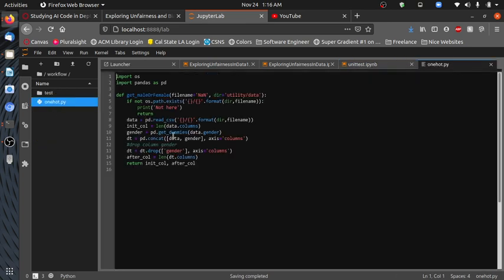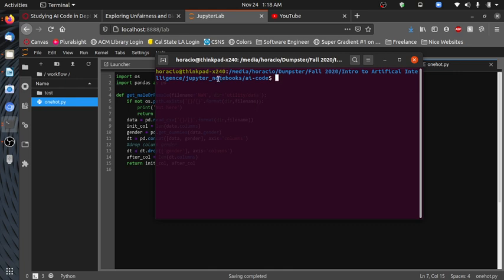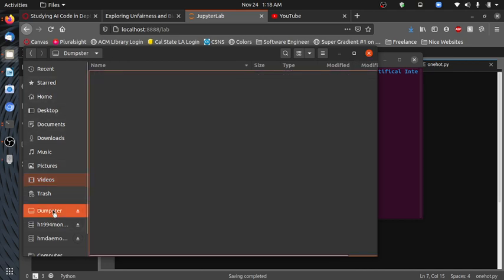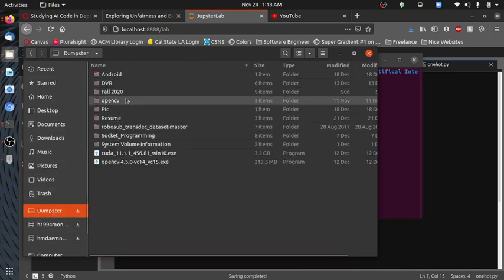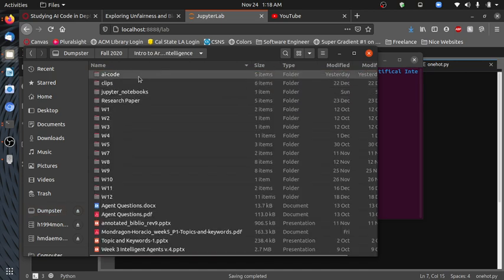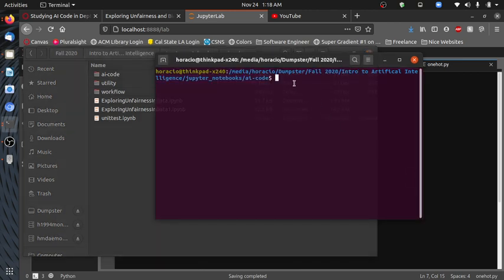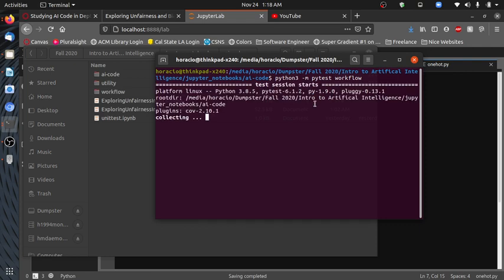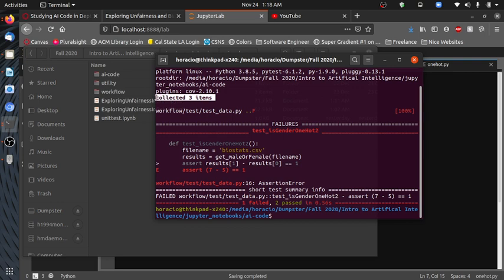Code Demonstration: Studying AI Code in Depth 2/2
Created by Horacio Mondragon